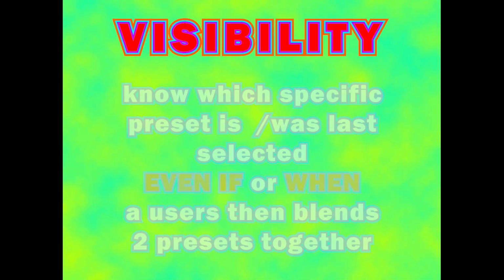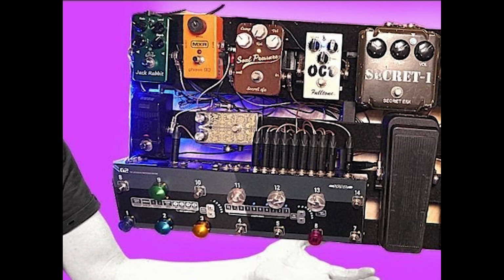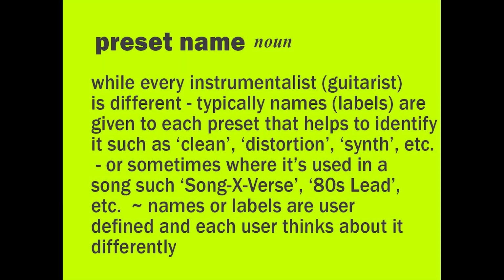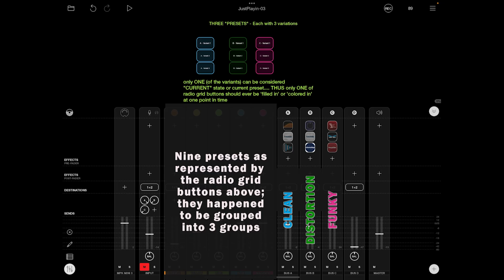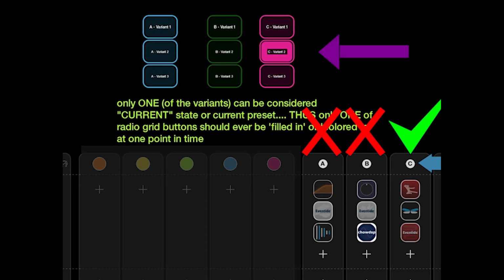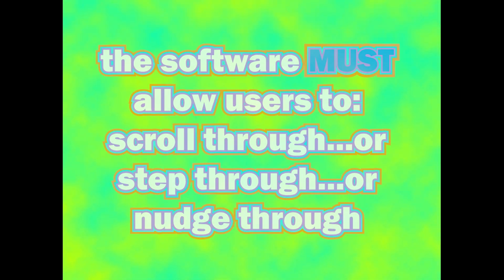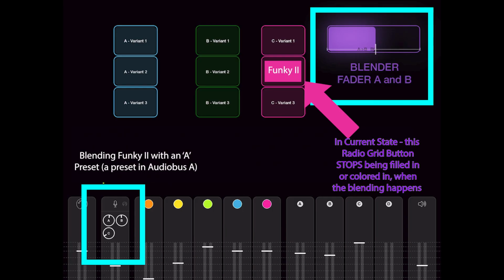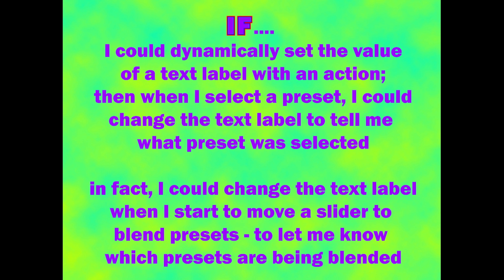LP Preset Issues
This video explains several issues in Loopy Pro that prevent its use in live performances for guitarists who have more than a few presets, and need to switch quickly between them; sometimes even switching in the middle of a song.

Timecodes
0:00
0:01 - Overview
3:48 - Intro
4:54 - Definitions
16:46 - Visibility of Presets in Loopy Pro
18:10 - Groups and Audiobuses
29:00 - SELECTABILITY (key section)
35:20 - Visibility
39:15 - Blending
47:40 - Ending